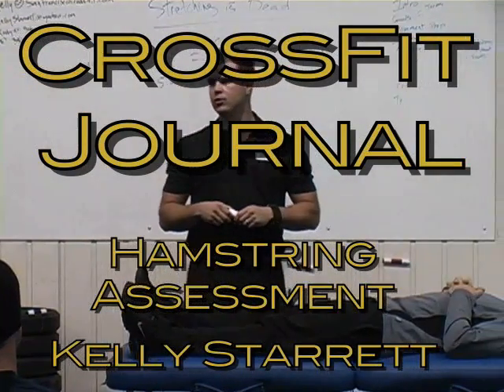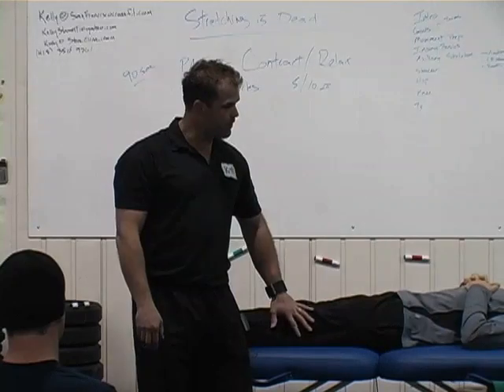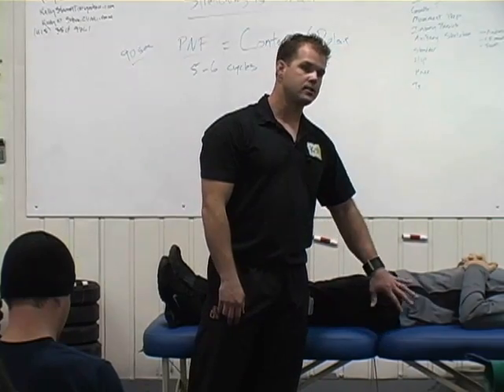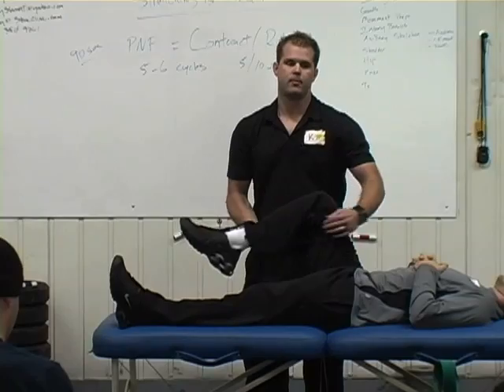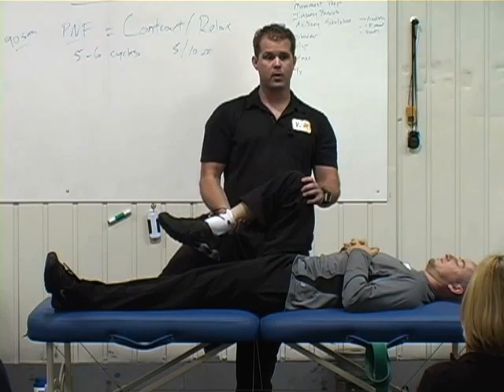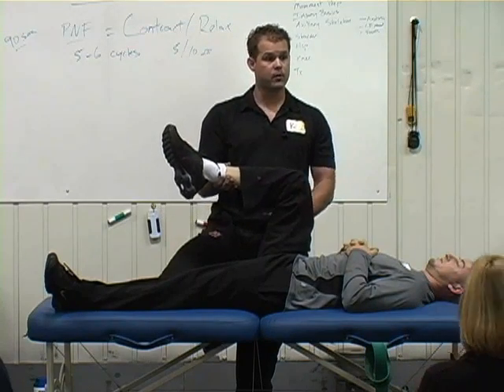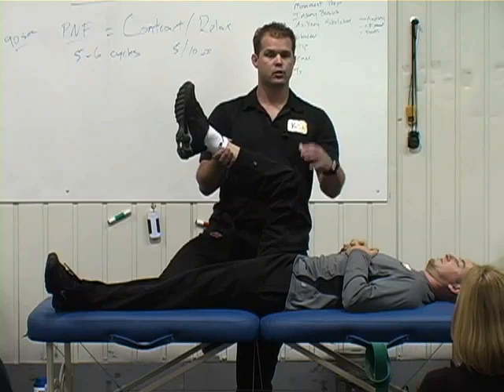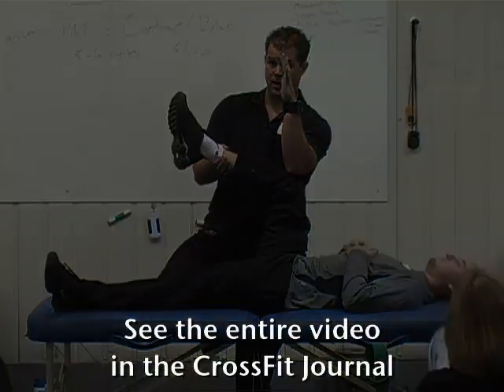Hamstring Assessment, Kelly Starrett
Originally published Feb 10, 2009